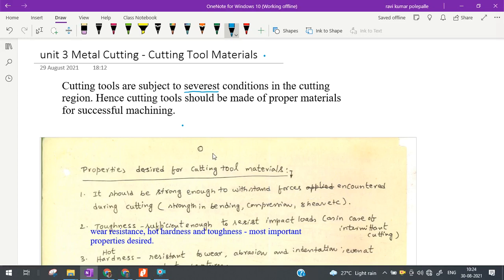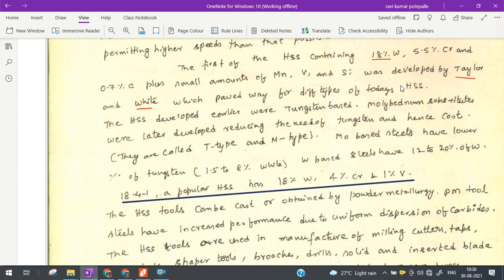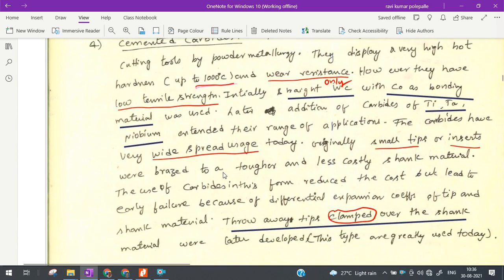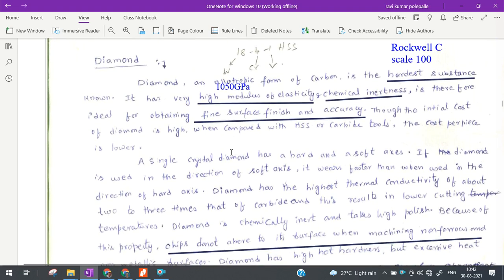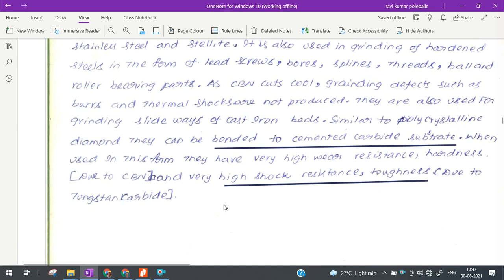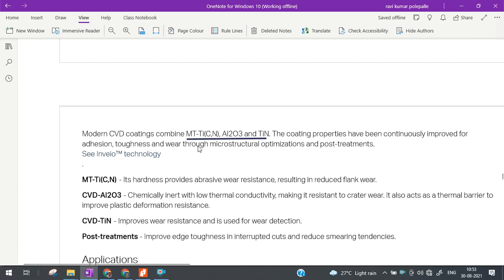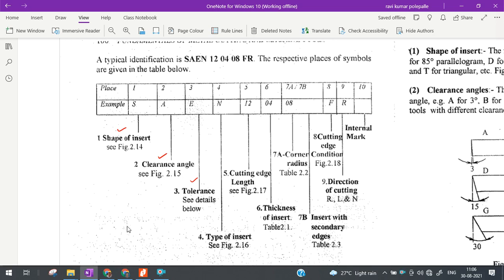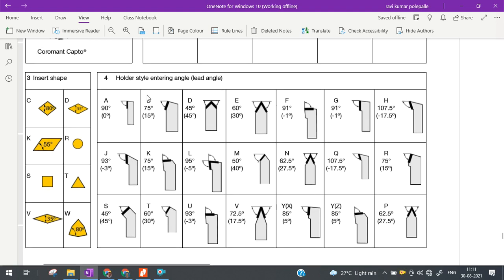Metal cutting 3